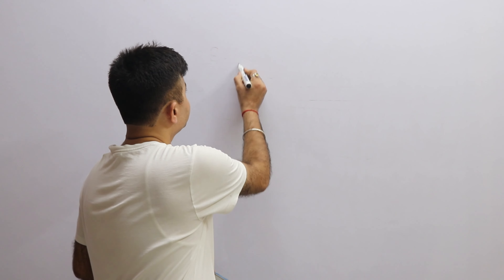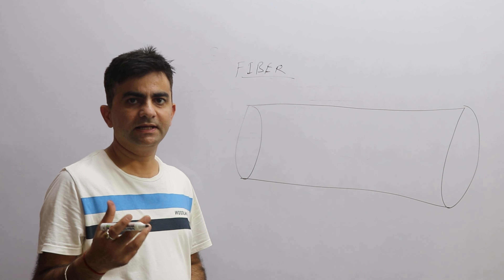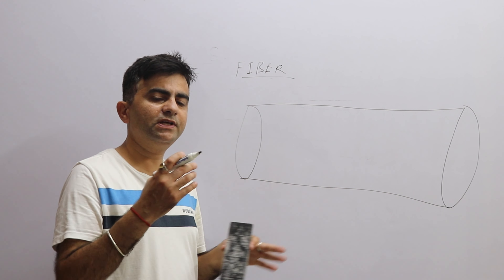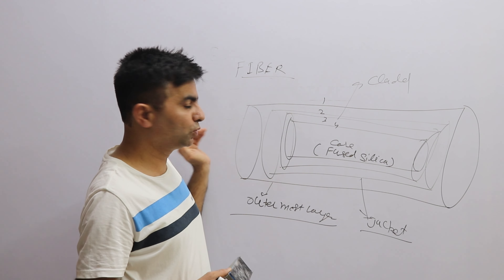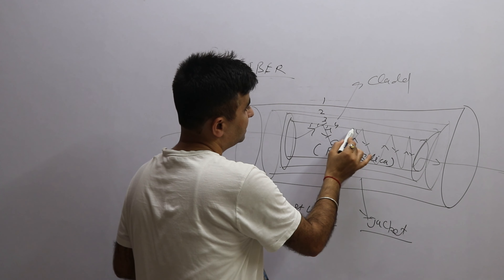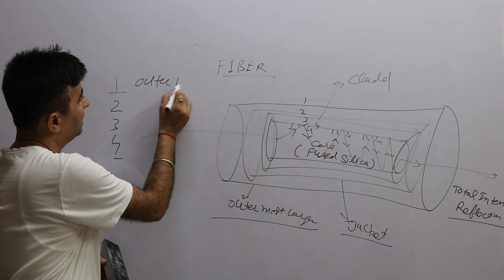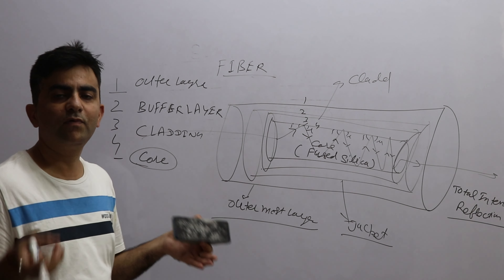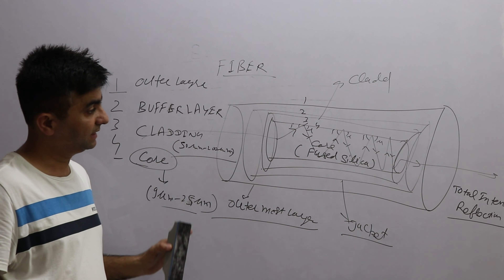What is Fiber-Optic Cable? | Full Information | By Dr. Tarun Sharma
Have you ever thought about how you get emails or any other information, from any corner of the world, within a blink of an eye? This has been made possible by a network of cables, which are laid under the ground and below the ocean. The cables, which carry most of the world’s data, are optical fiber cables. They are also used in medical equipment. Let’s learn how optical fiber cables work, and how they have revolutionized the world around us.

Video edited by-
Naveen Khurana